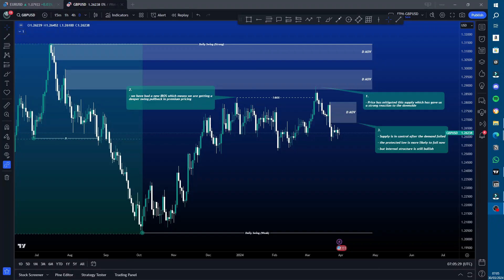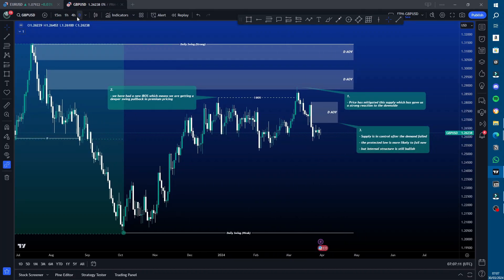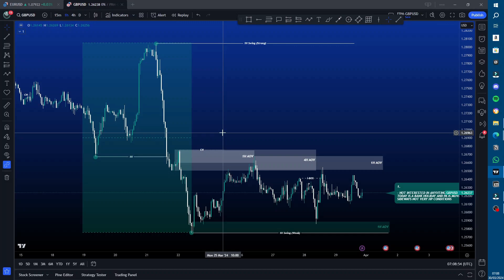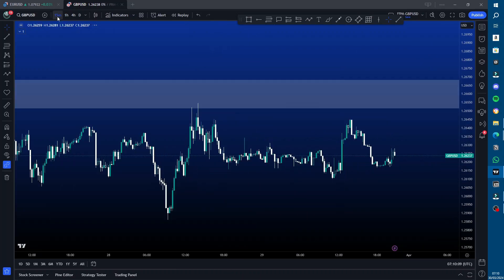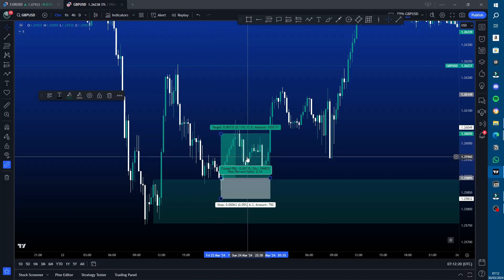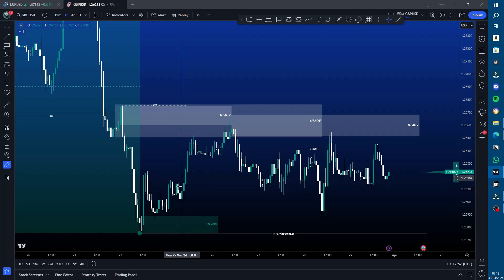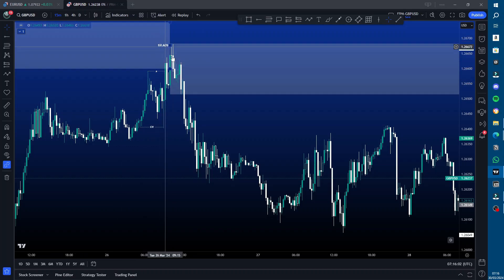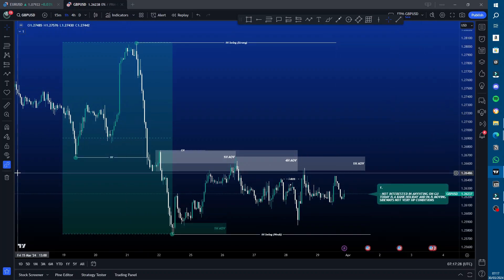GBPUSD Secrets: Weekly Forex Analysis